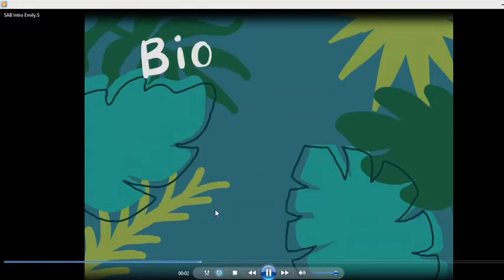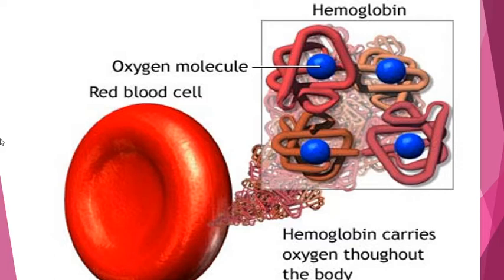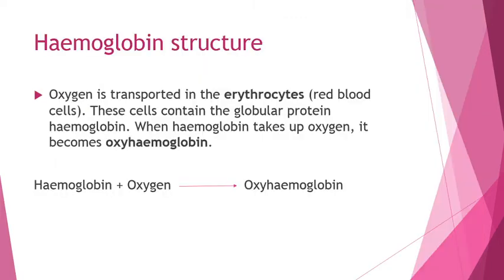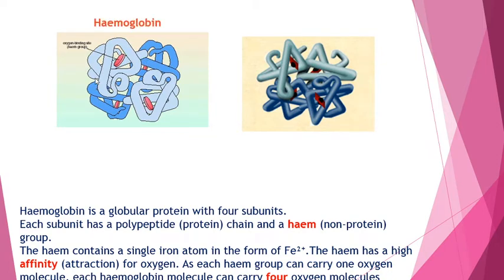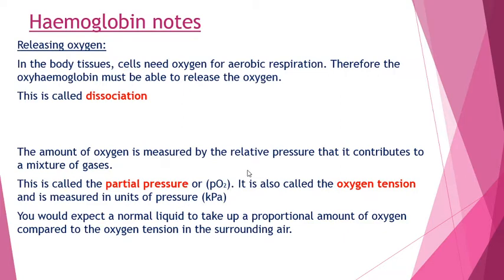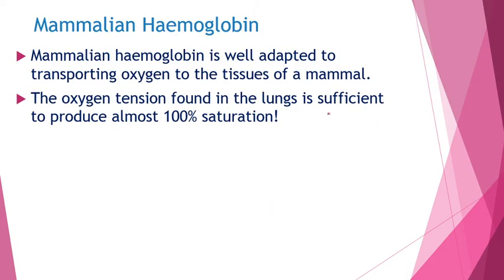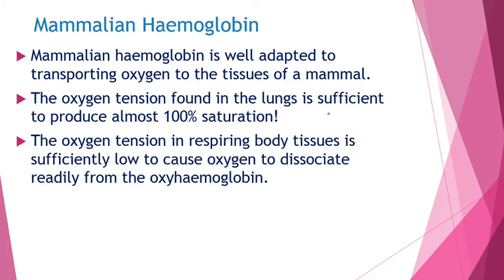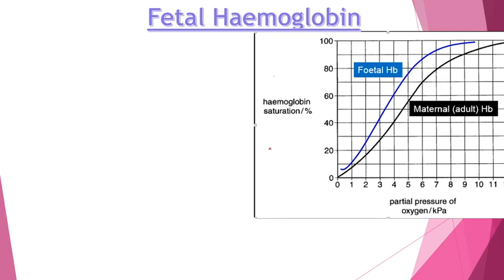Yr 12: The carriage of oxygen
A video to explain how oxygen is transported around the body, including the relationship between oxygen tension and the saturation of haemoglobin in both adult and fetal haemoglobin.